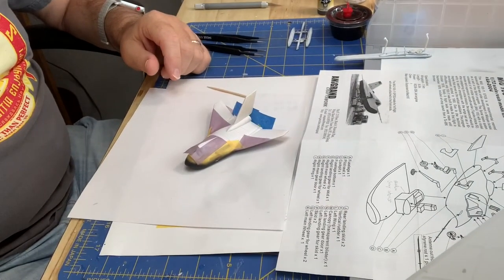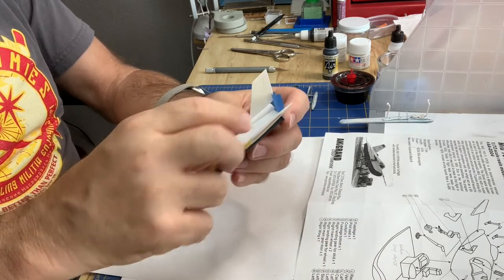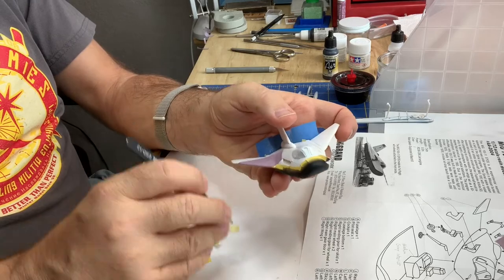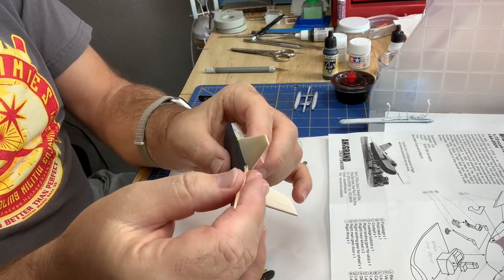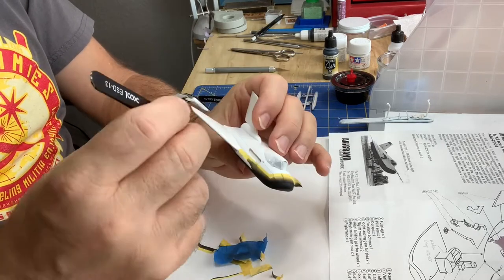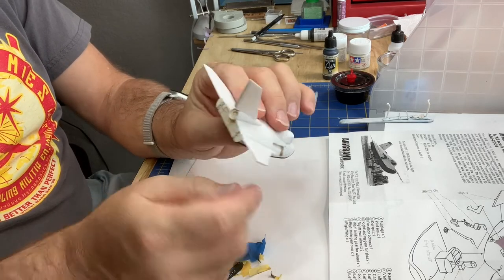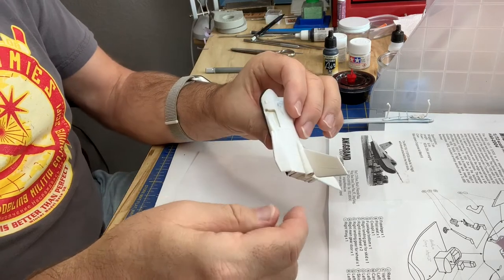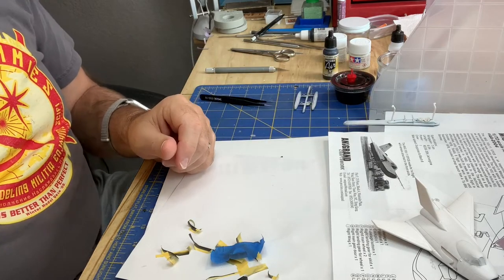MiG 105 11 Episode 3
The initial painting is complete, and we do a strip-tease of the masking tape!